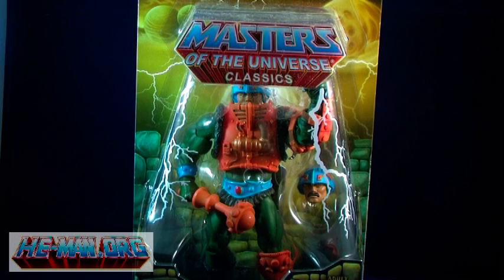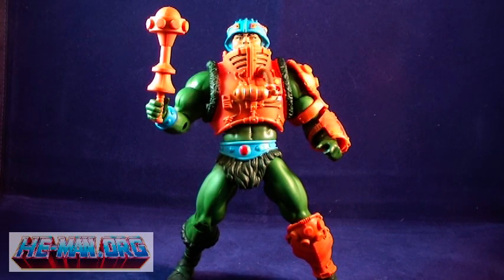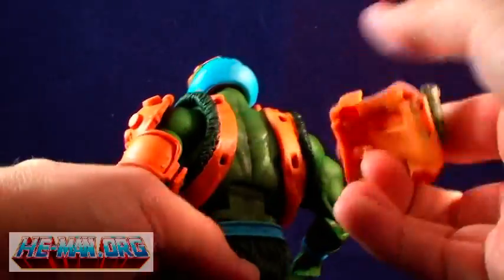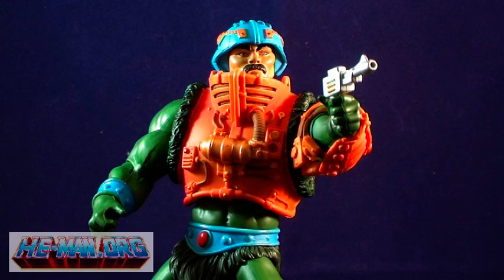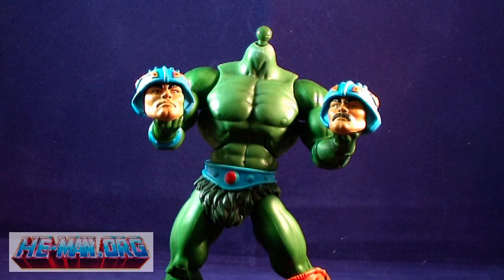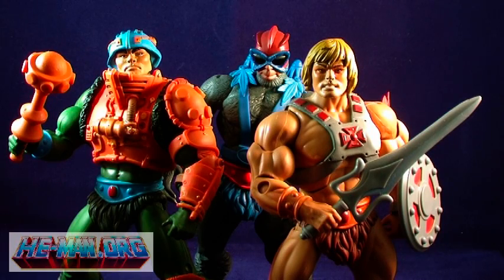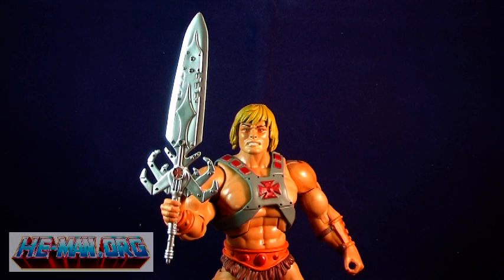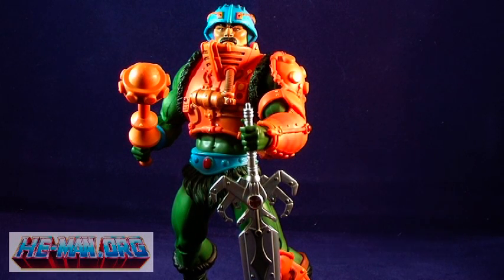Masters of the Universe Classics: Man-At-Arms Review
Pixel Dan reviews the new Masters of the Universe Classics MAN-AT-ARMS action figure from Mattel. Special thanks to Mattel for the review sample. Review created for He-Man.org.